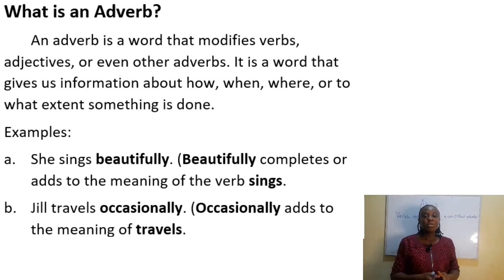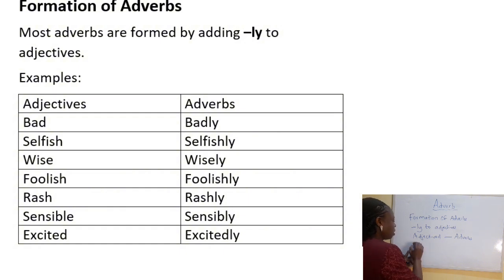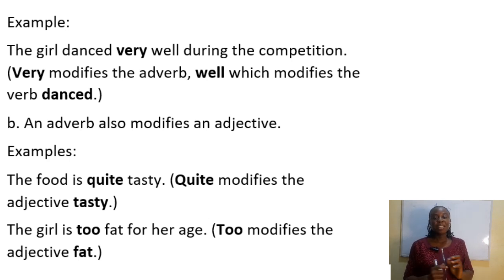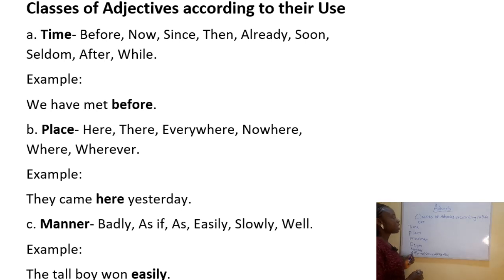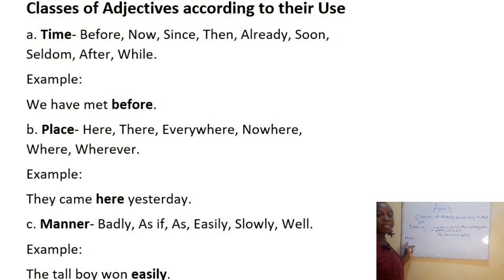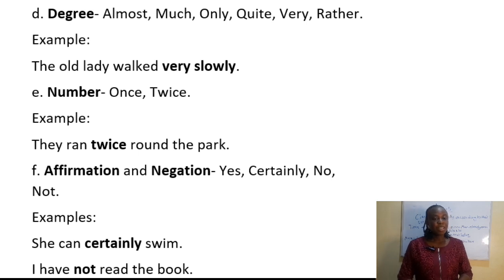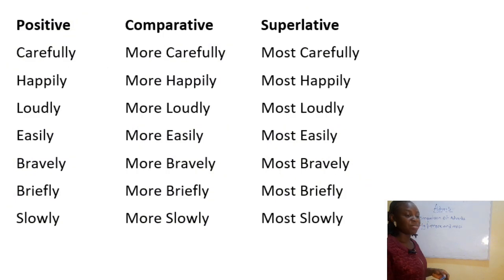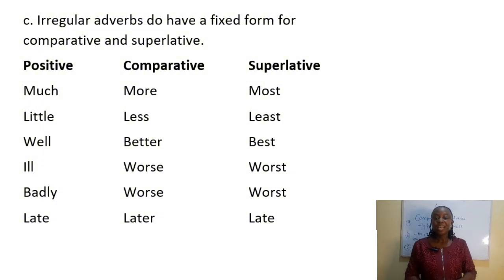Easy Way to Learn your Adverbs with Examples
Learn what an adverb is and how it's used in sentences! In this video, we'll break down the definition of adverb, provide examples and explain the different types of adverbs. Whether you're a student looking to improve your grammar skills or an English language learner, this video is perfect for you. By the end of this video, you'll be able to identify and use adverbs correctly in our writing and speech. So, let's dive in and explore the world of adverbs.